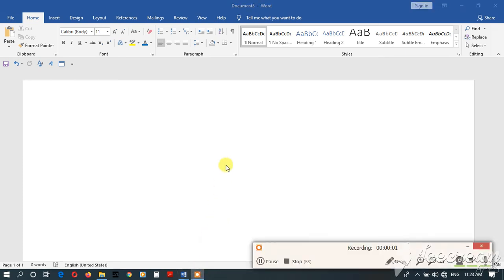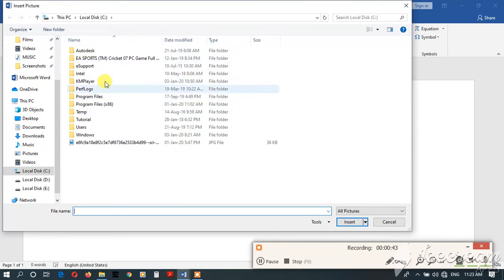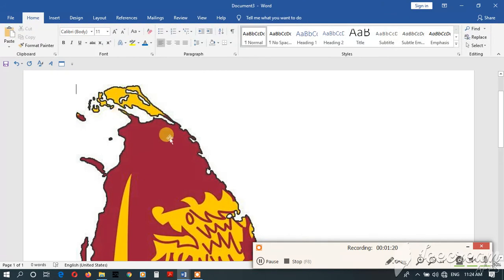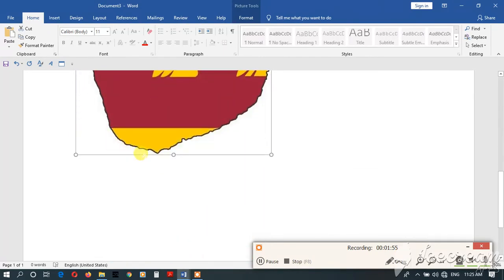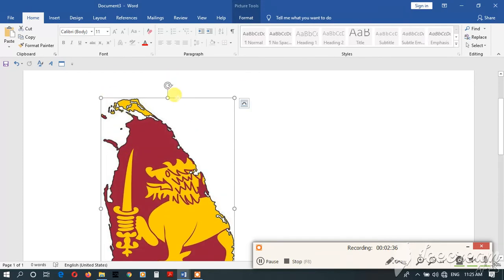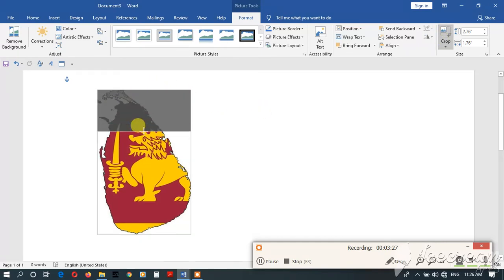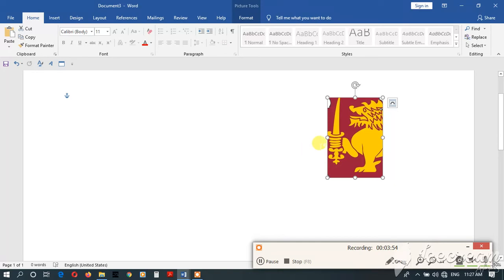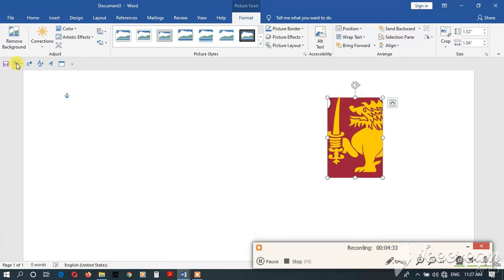Word සිංහලෙන් මුල සිට සරලව ( part 8 ) - Microsoft Word Tutorials for beginners.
නවකයන් සදහා Word සිංහලෙන් මුල සිට සරලව ( part 8 )